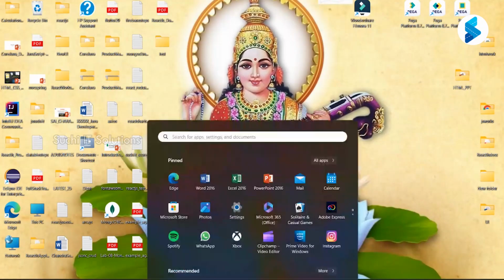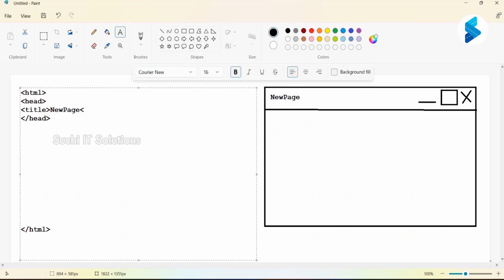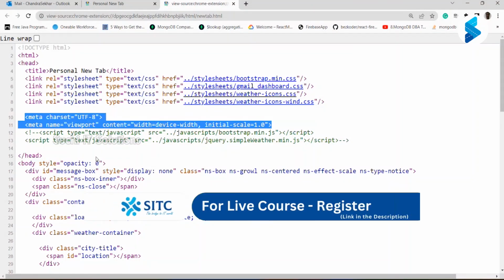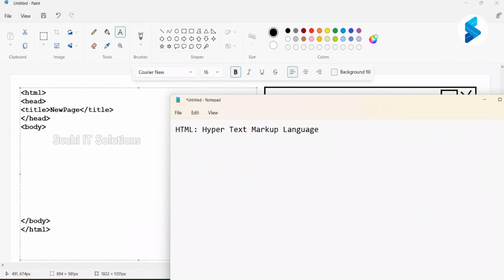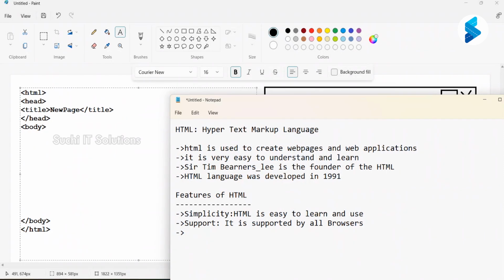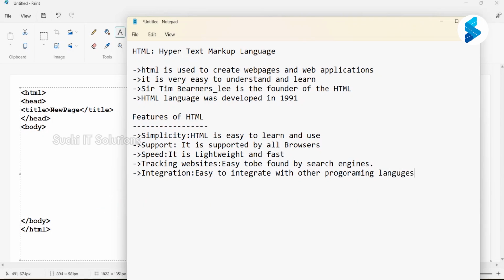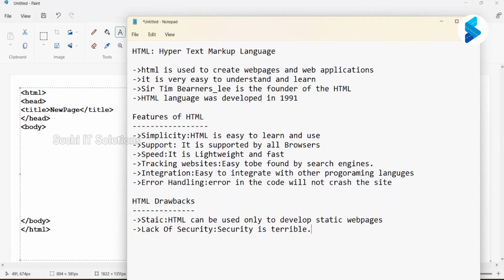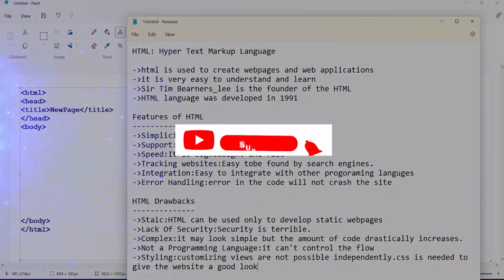02_Introduction to HTML | React JS Full Course